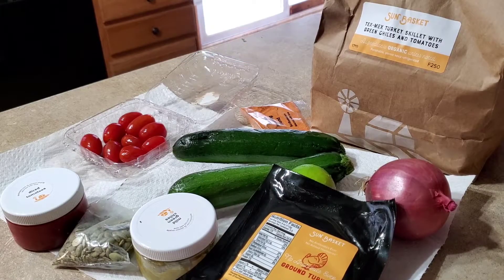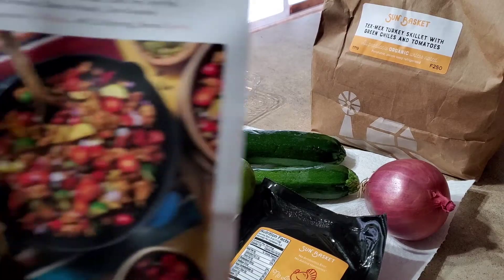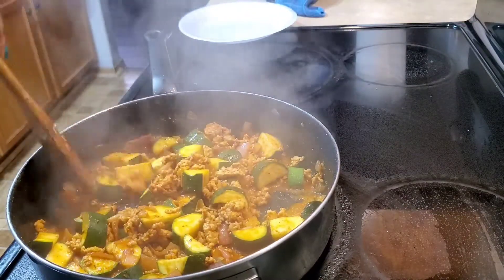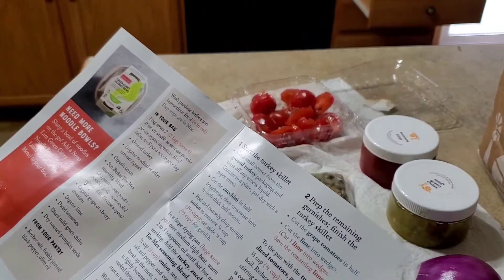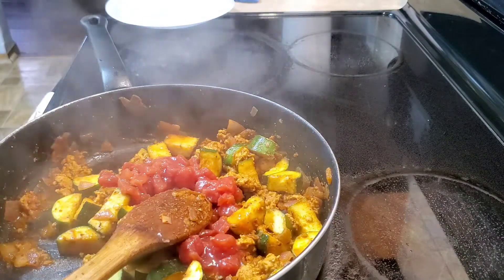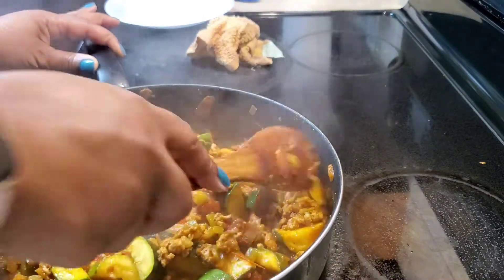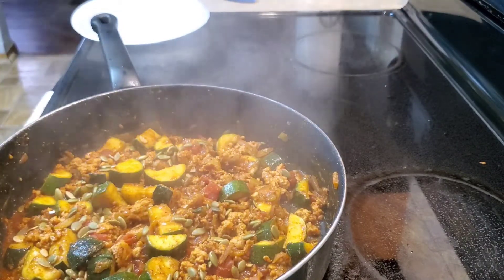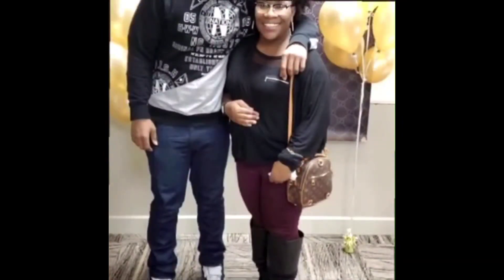T-Mobile Tuesday's Sun basket deal | Lunch Prep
T-Mobile Tuesday's Sun basket |Lunch Prep